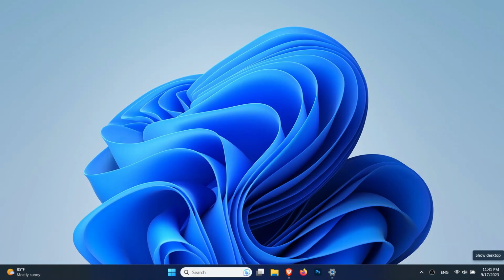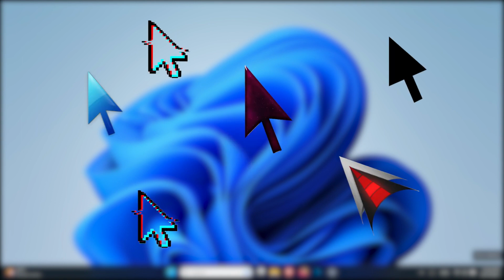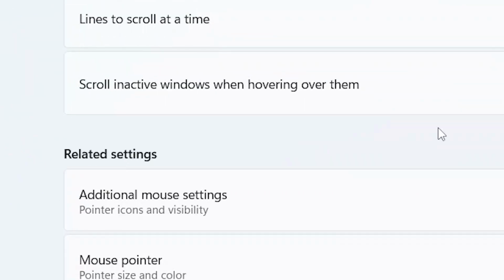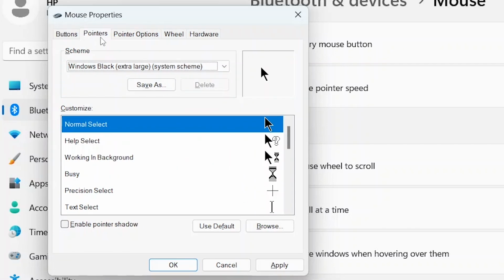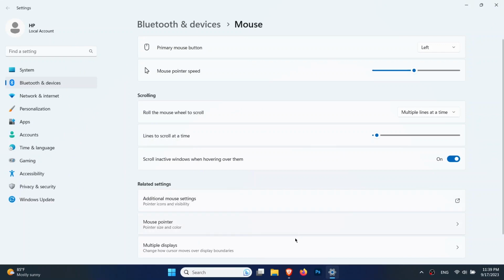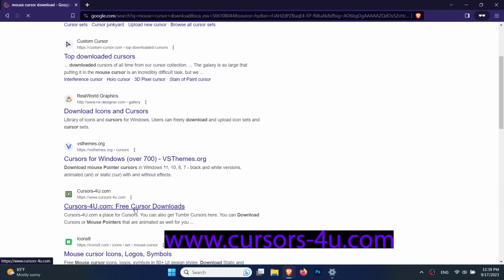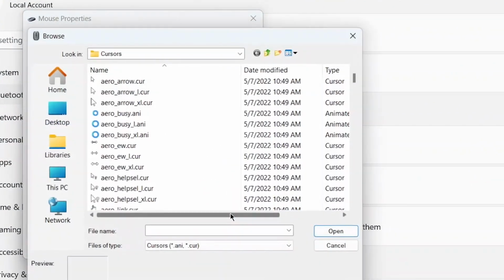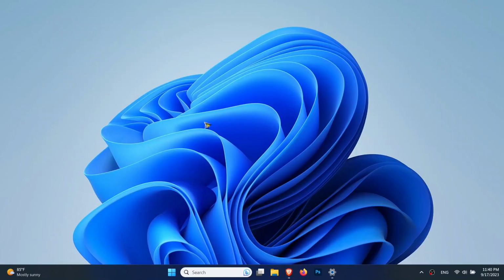how to change mouse cursor in windows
Learn how to personalize your Windows experience by changing your mouse cursor! This step-by-step tutorial will show you how to customize your cursor's appearance and even add your own custom designs.